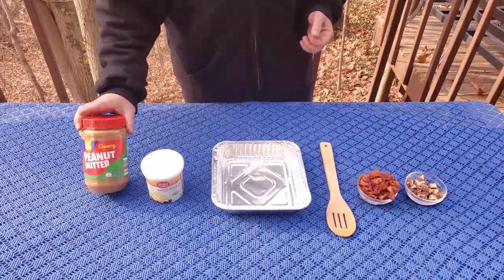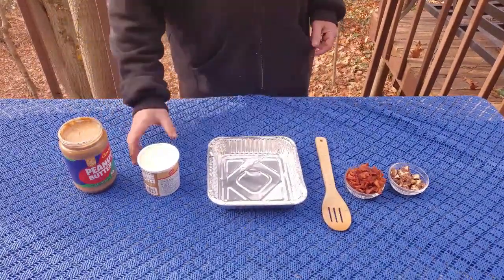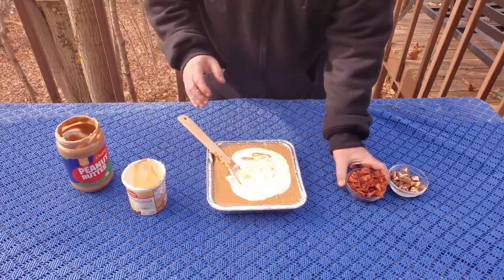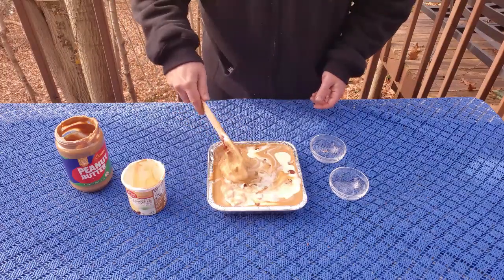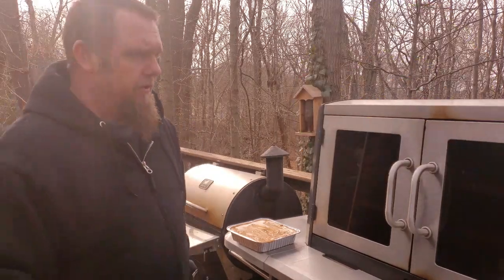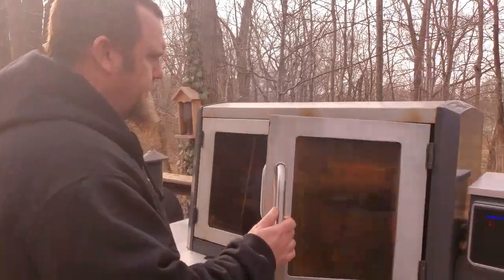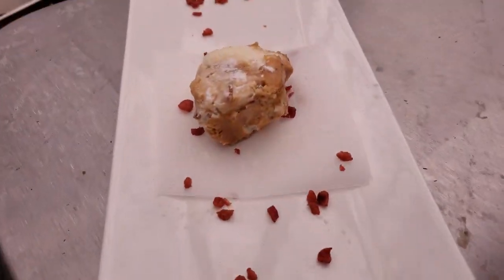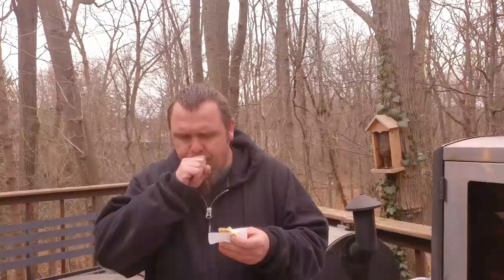Unbelievable Christmas Fudge | Bacon, Peanut Butter & You WON'T BELIEVE What Else!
If you love bacon, peanut butter and sweet things, then this is the video for you! In this video, we'll show you how to make unbelievable Christmas fudge that will knock your socks off.

Not only is this fudge ridiculously delicious, but it also includes some amazing ingredients that you won't find in most Christmas fudge recipes. So add this amazing recipe to your list of Christmas gifts this year, and be sure to tell all your friends!